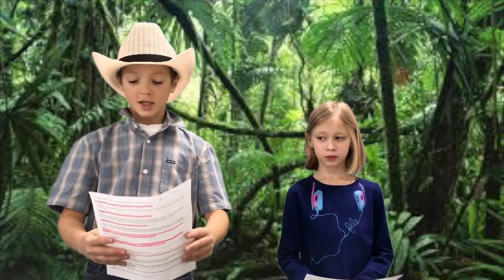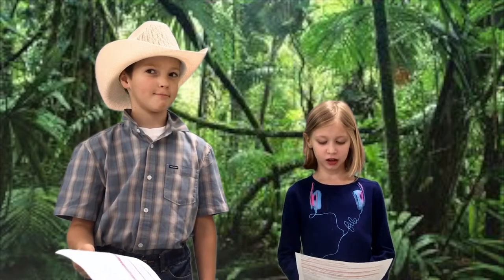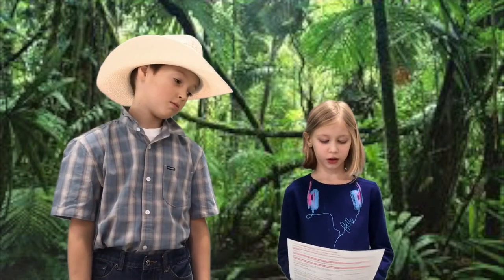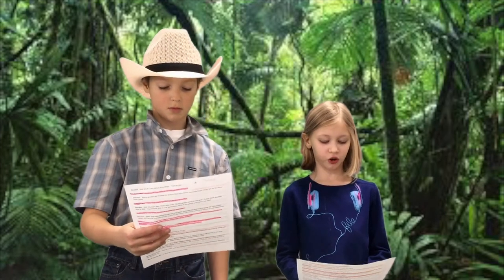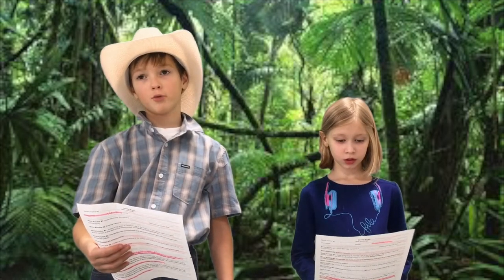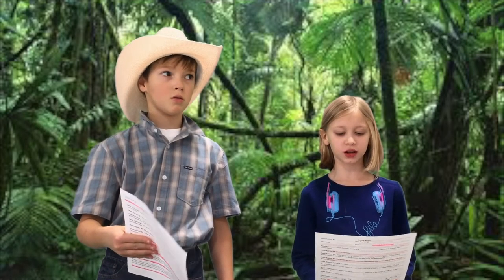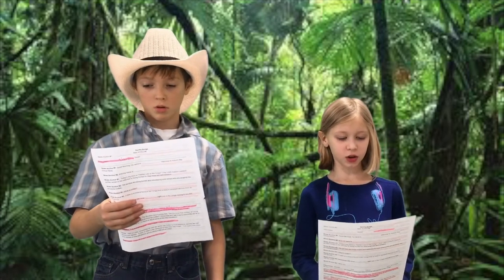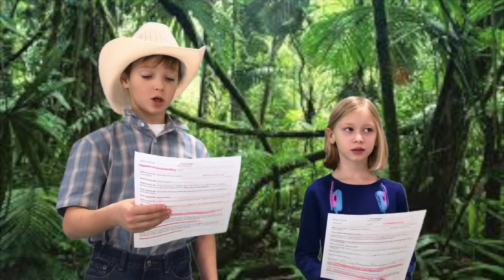ABS News- Breaking in gorilla conservation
The grade 3 students of Auburn Bay School visited Chevron Zoo School at the Calgary Zoo in fall 2017, and were inspired to create a video about the importance of cell phone recycling and how it prevents the mining of coltan in gorilla habitat, which is used to produce the phones. The students helped to write the script and were responsible for all the editing!

The students embraced the project and were themselves inspired to help gorillas following their experience here at Zoo School. They are kicking off their own cell phone collection now! Here at the Calgary Zoo, we have recycled approximately 3092 phones according to GEEP, our electronics recycling partners, as of the end of 2017. Help us make a difference